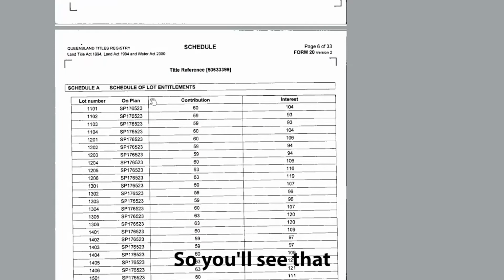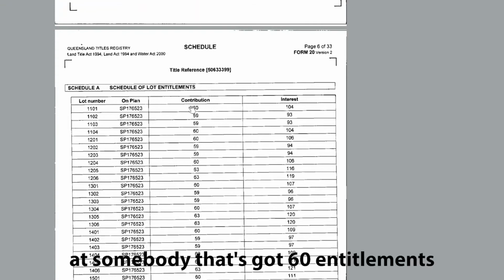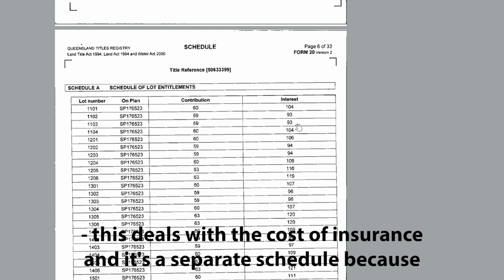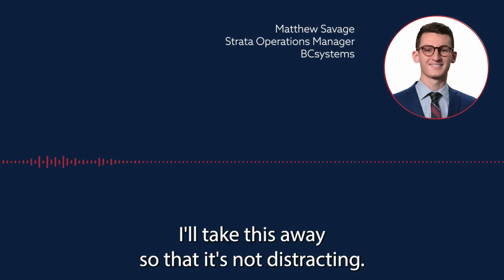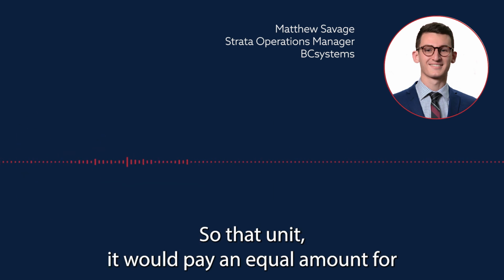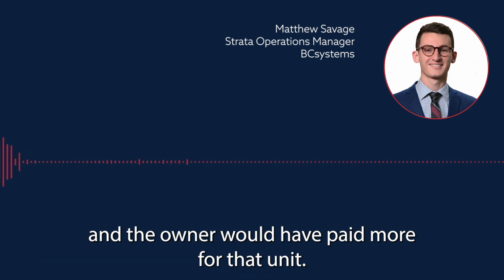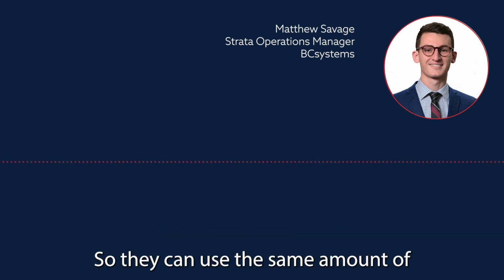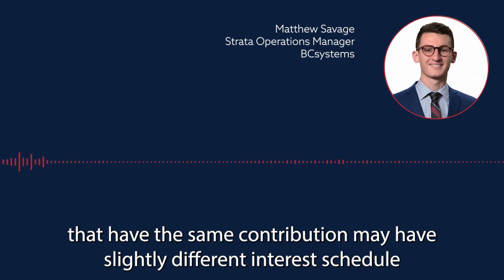The difference between levies and contributions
What's the difference between lot entitlements and contributions, and why might they be different for two units in a scheme? BCsystems' Strata Operations Manager, Matthew Savage goes in depth on the CMS (Community Management Statement) to explain these two charges.